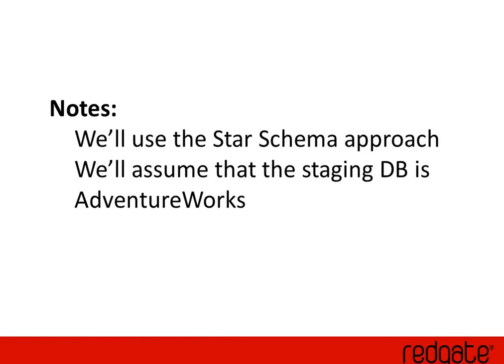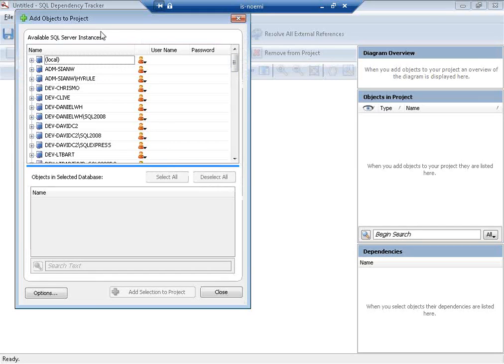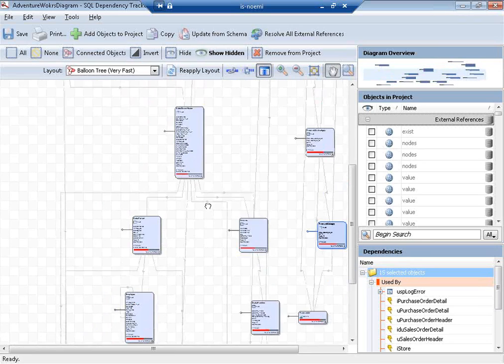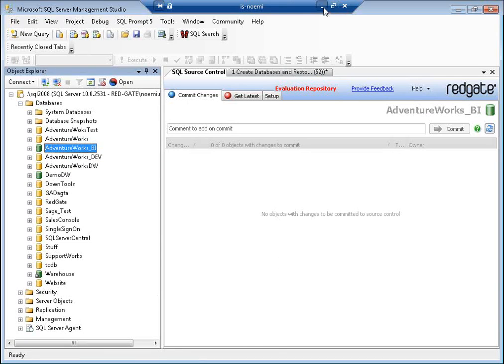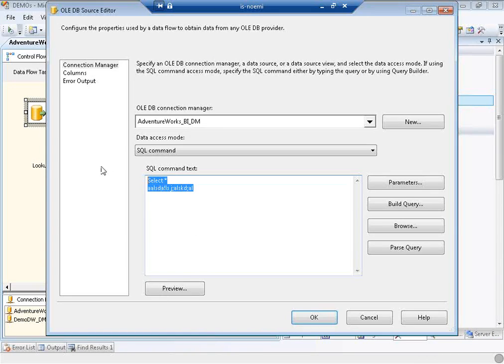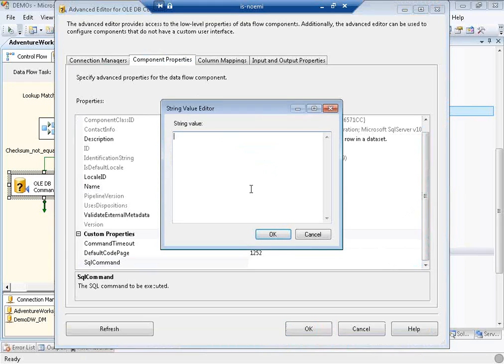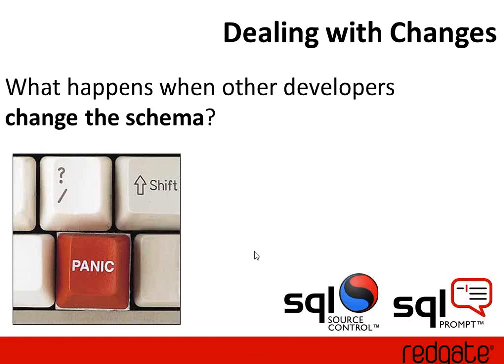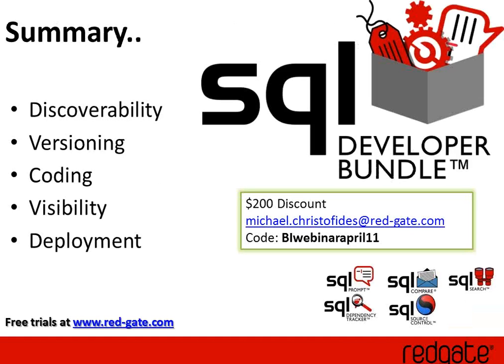Business Intelligence Development using SQL Server Tools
Discoverability
•Find the tables you need using SQL Search
•Quickly understand the database by graphically tracking object dependencies using SQL Dependency Tracker

Versioning
•Use your existing source control system to version control your source and warehouse schemas using SQL Source Control

Coding
•Write, edit, and explore SQL effortlessly using SQL Prompt

Visibility
•View other developers' changes in your existing source control system from within SQL Server Management Studio with SQL Source Control
•Rename objects and all their dependencies with SQL Prompt's Smart Rename

Deployment
•Automatic, fast, and clean deployment using SQL Compare and SQL Data Compare